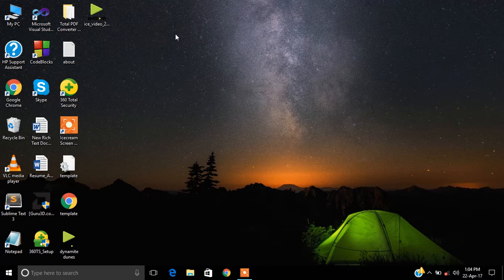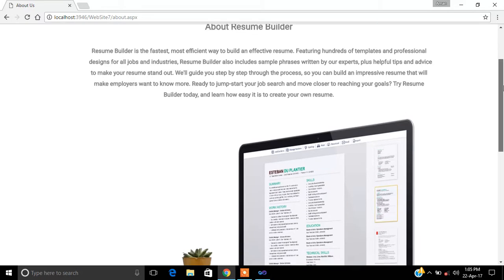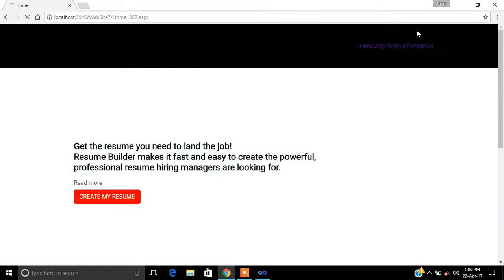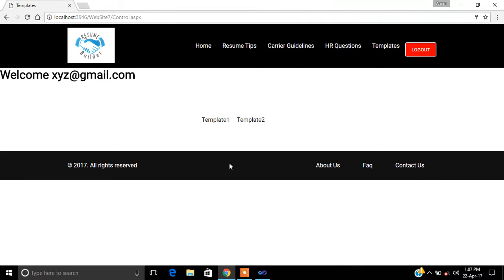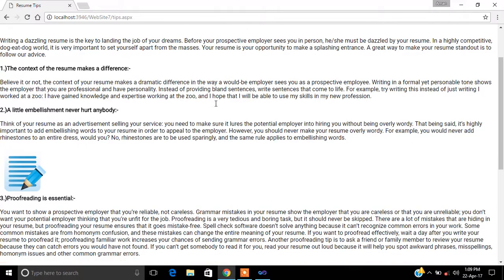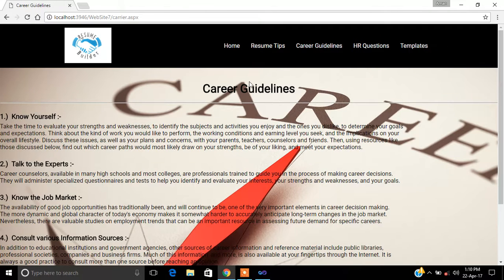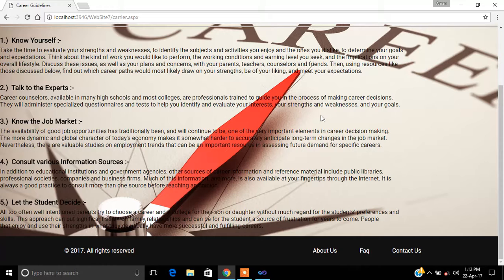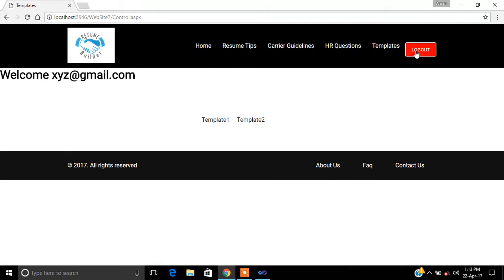PRAKALP 2017 25